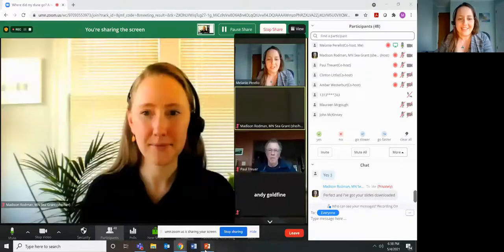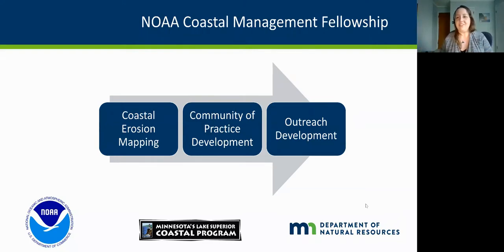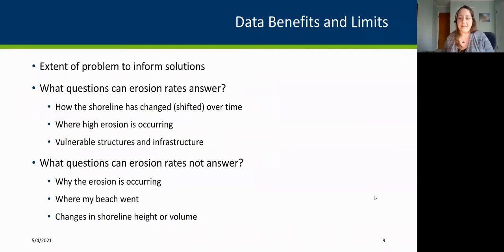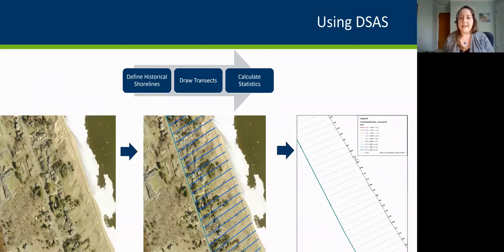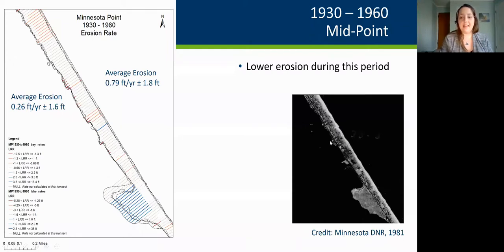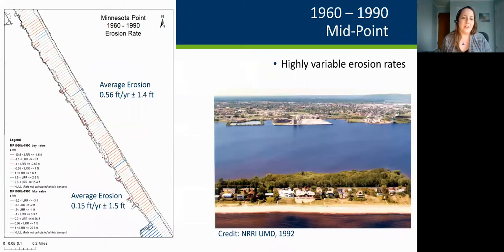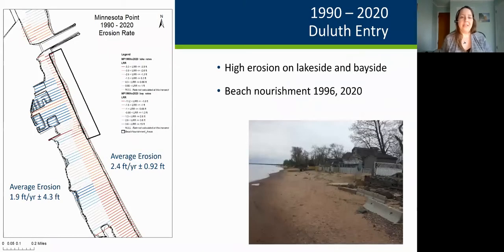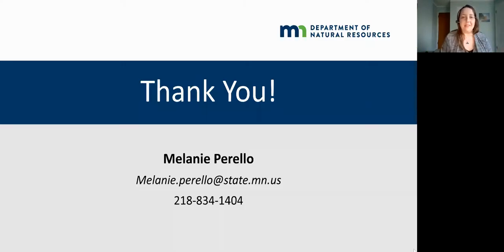Where did my dune go? Erosion rates and hazards on Minnesota Point.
Join Melanie Perello for a presentation on how erosion has affected Minnesota Point. We will talk about modern and historical erosion rates and shoreline change from 1861 to present. We will share how erosion rates have increased in recent years and discuss what drives higher erosion on our shorelines. These results are part of a larger effort to map erosion hazards on Minnesota’s coast. Minnesota Point was a pilot site for the Coastal Erosion Hazard Mapping project.